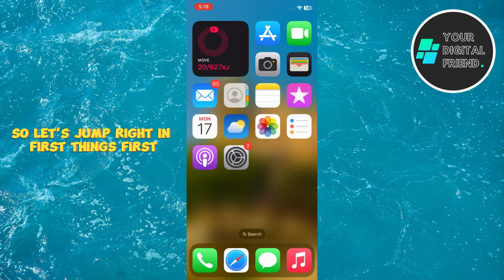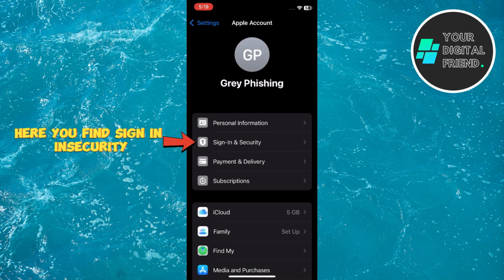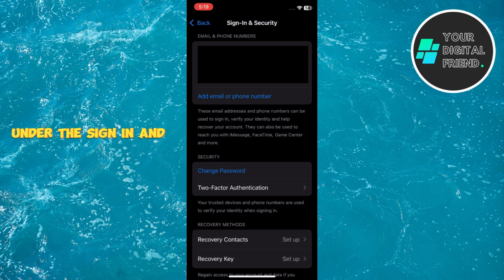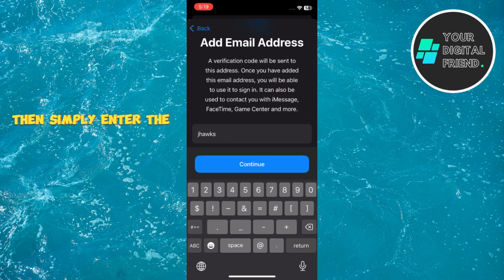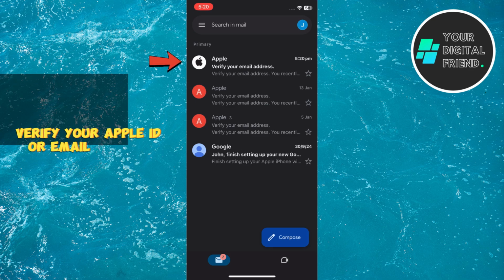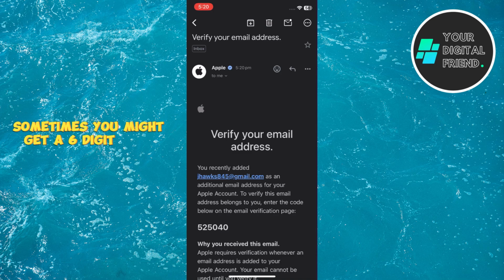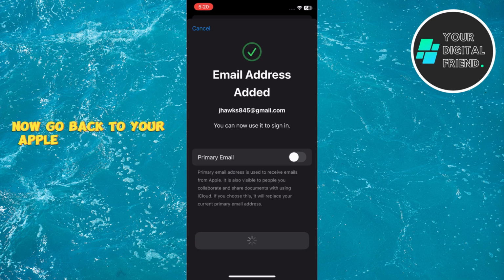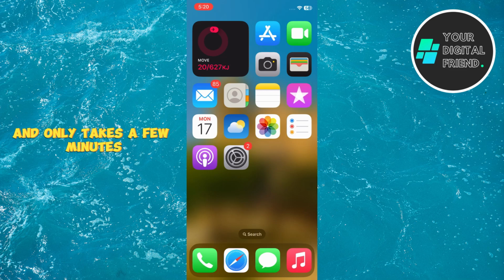How To Verify Apple ID Email Address on iPhone iOS 18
If you're trying to verify your Apple ID email address on your iPhone running iOS 18, but you're unsure how to do it, don’t worry—I’ll show you the step-by-step process to complete the verification quickly and easily.

If you have any questions, please write them in the comment section below.